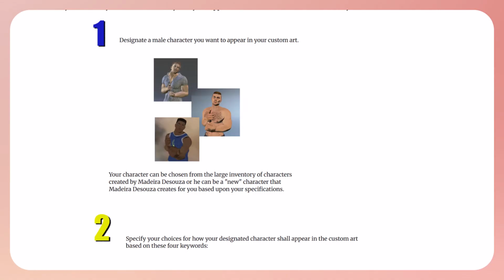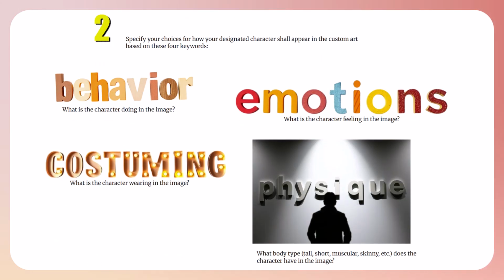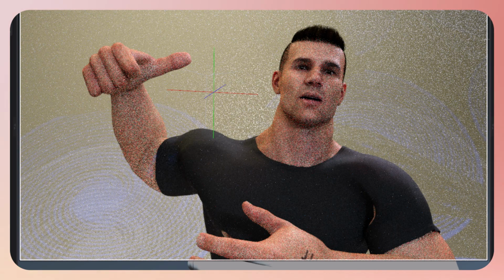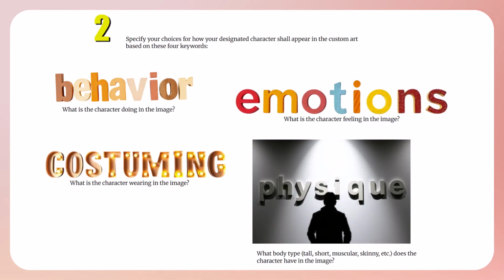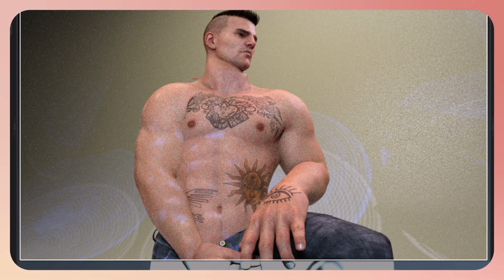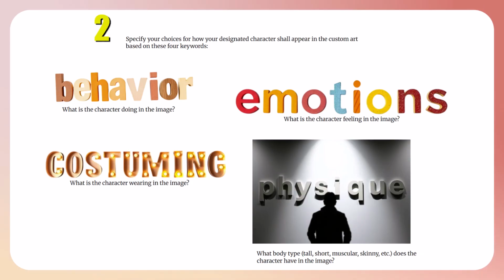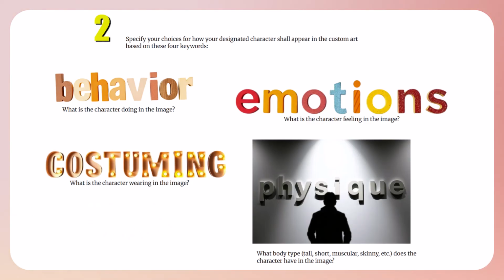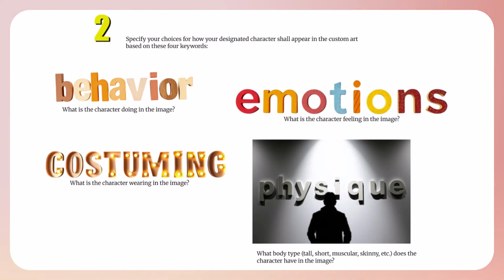How You Can Order Custom Male Images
Short (19 minute) video by artist Madeira Desouza of Las Vegas in which he explains how you can easily order custom images of masculine men for your personal collection or for use in your business.